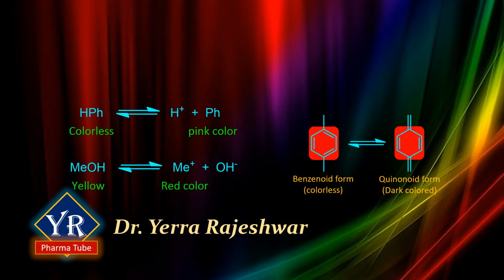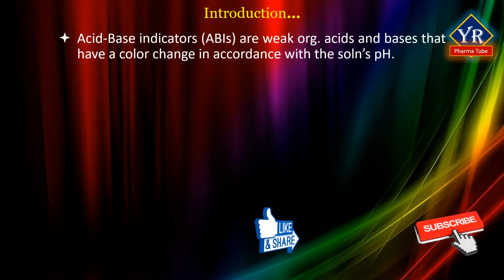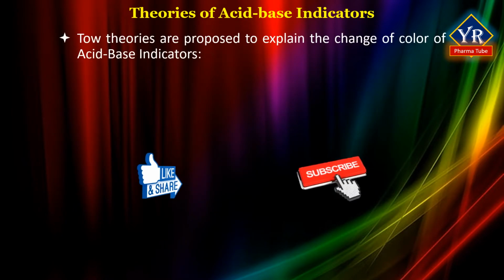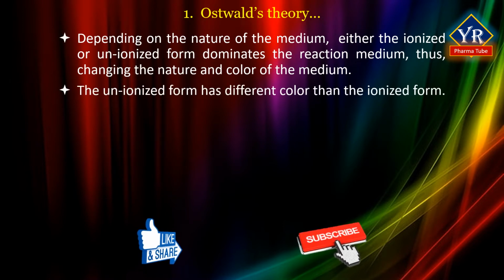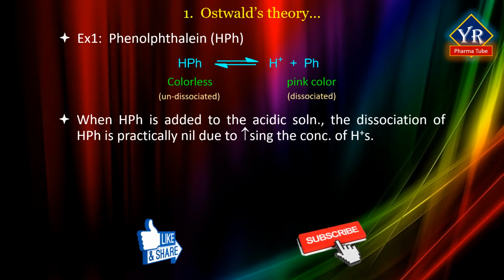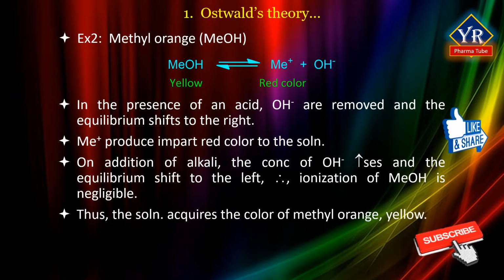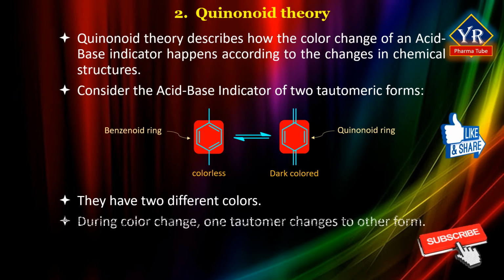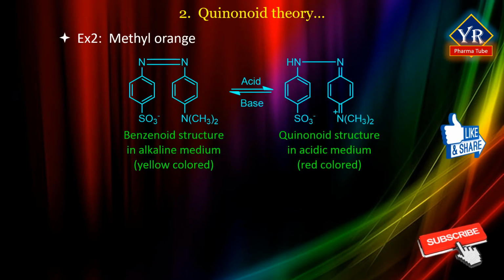Acid Base Titration - The Theories of Acid Base Indicators | YR Pharma Tube | Dr. Yerra Rajeshwar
Complete playlist of YR Pharma Tube Channel:
# Never stop learning and never stop watching my videos #